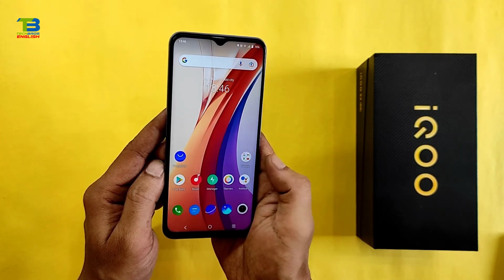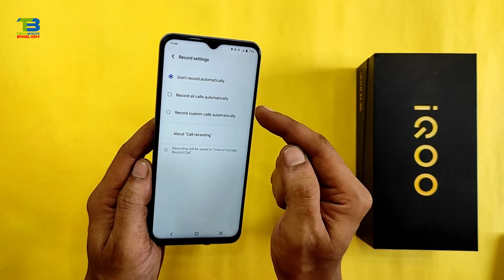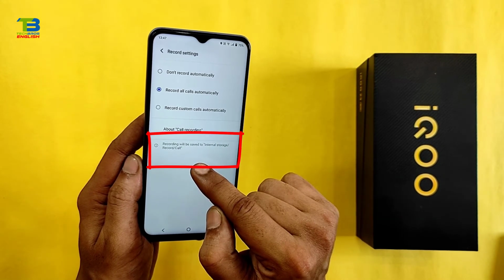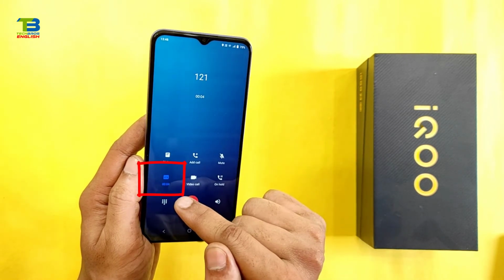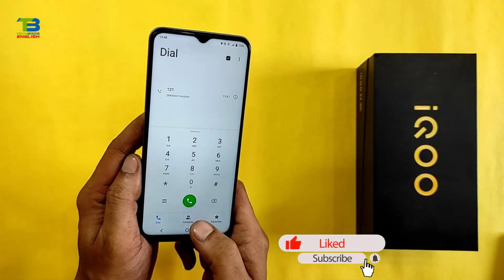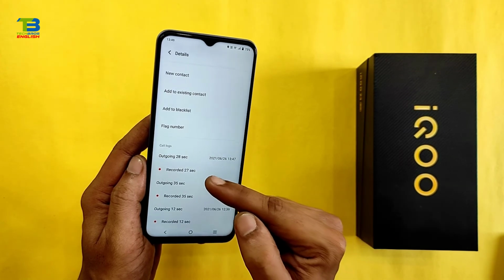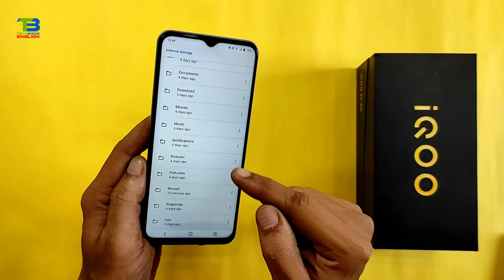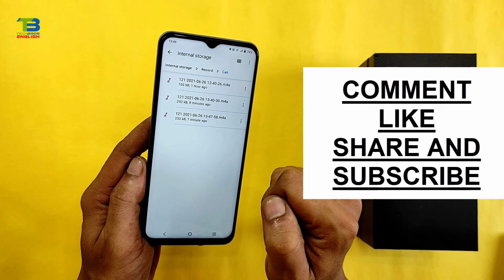How To Enable Default Call Recording In iQOO Z3 | iQOO 7 | iQOO Mobiles Default Call Recording Setup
Hi guys in this video i am going to show you how to setup call recording
without recording warning in iqoo z3 mobile.
I am doing this setup in my iqoo z3 6gb ram 128gb rom storage variant.
You can also Enable Default Call Recording In iqoo 7 and other iqoo Mobiles
with the help of this method.
New Mobile Applications, New Launch Android Mobiles, Computer Tips And
Tricks and Latest Technology videos.
our channel TechBros English.
THANKS